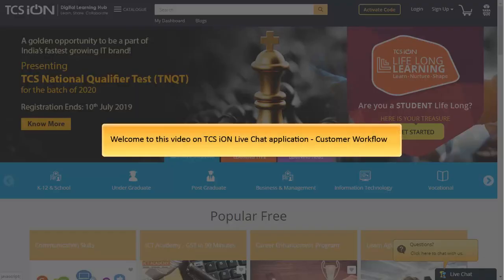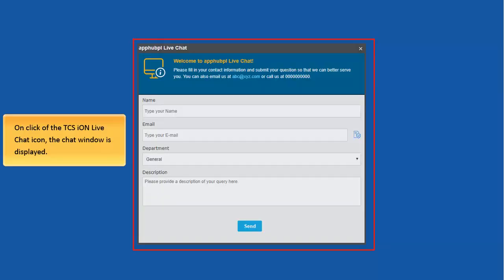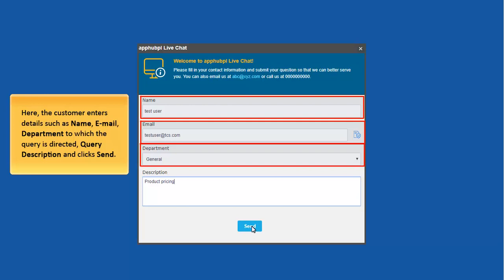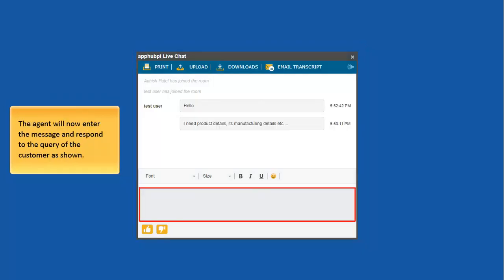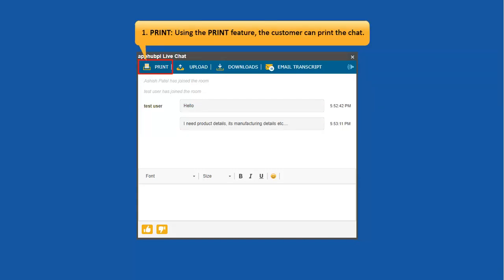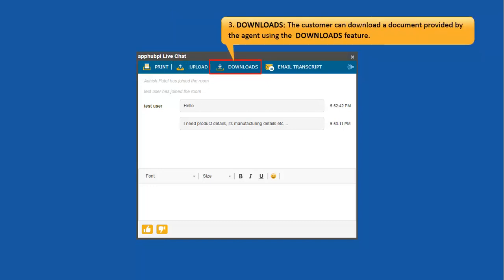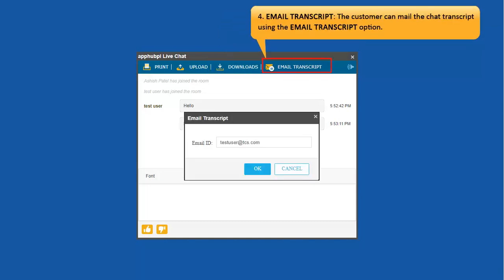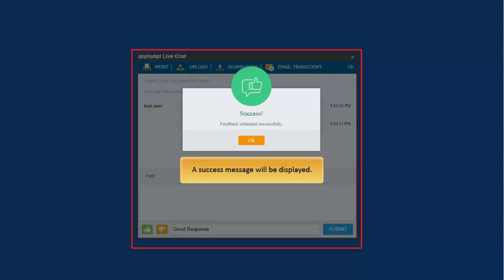TCS iON Live Chat – Customer Workflow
TCS iON Live Chat is an easy to deploy web based chat application that allows organizations to open up a real-time communication channel for their customers and prospects.
This video depicts the flow for a customer visiting the website.